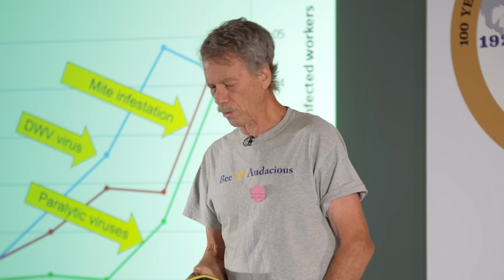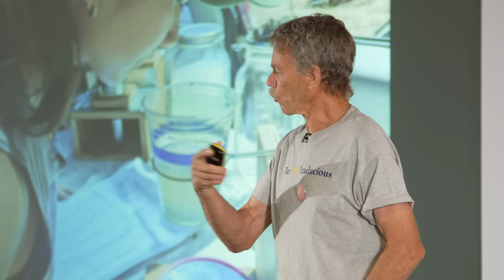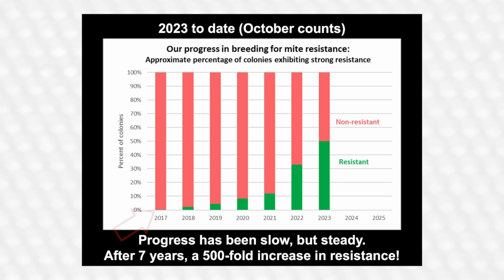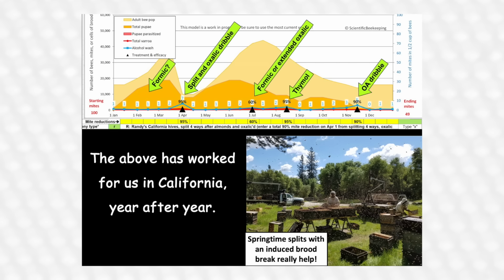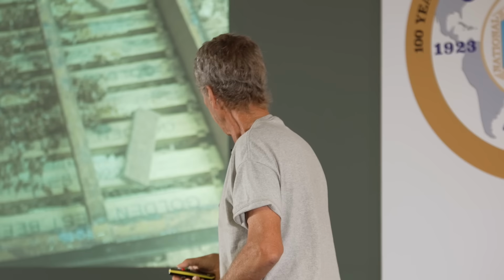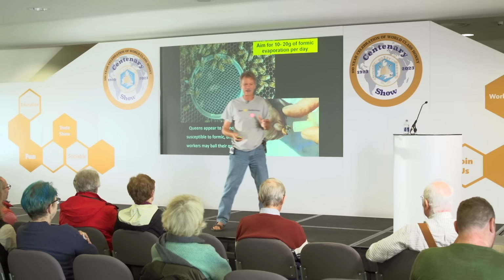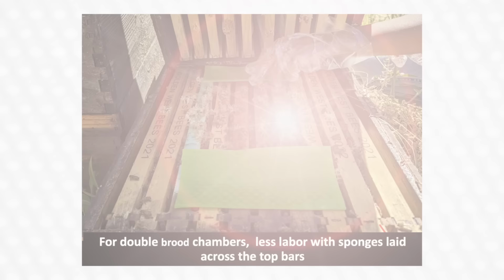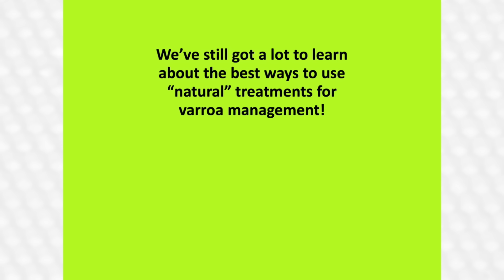Concepts in varroa management Randy Oliver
Randy Oliver sees beekeeping through the eyes of a biologist.  He now helps his sons to run a commercial beekeeping operation of around 1500 hives in the foothills of Northern California, managing them for migratory pollination, nuc sales, and queen and honey production -- freeing Randy to engage full-time in beekeeper-funded research projects.  Varroa continues to be the number one problem for beekeepers.  In his own operation, they’ve successfully managed varroa, without the use of synthetic miticides, since 2001.  They’ve tried most every control option, and share what they’ve found to work (including selective breeding).  An effective mite management plan must be based upon the understanding of the biology of the mite.  Randy presents important biological concepts to help beekeepers to plan effective mite management strategies tailored to their own operations.